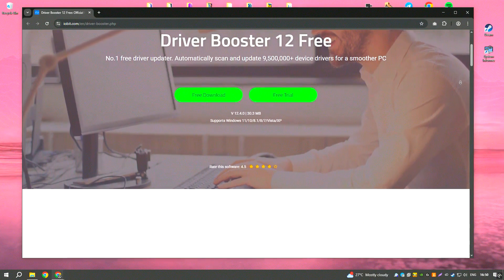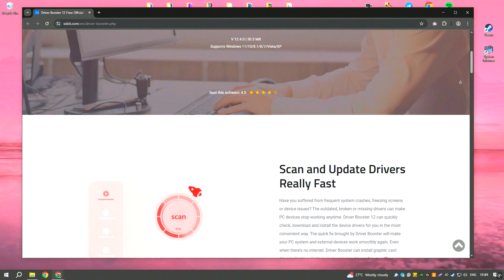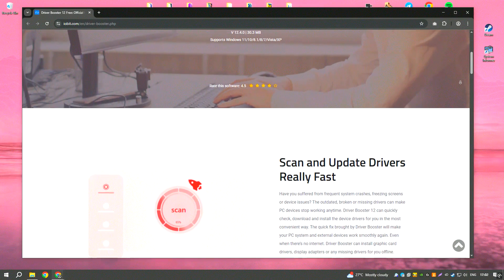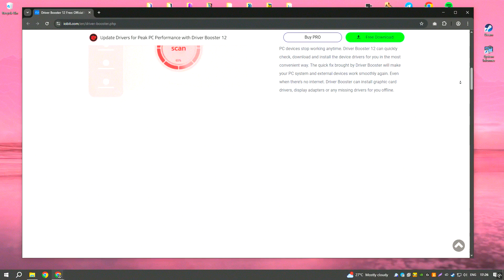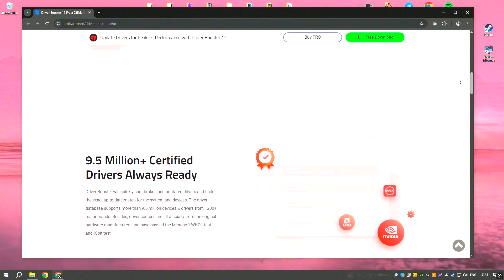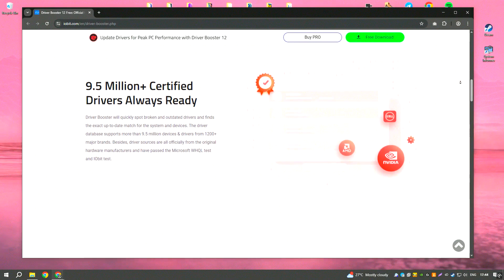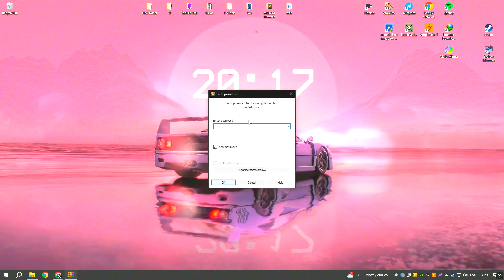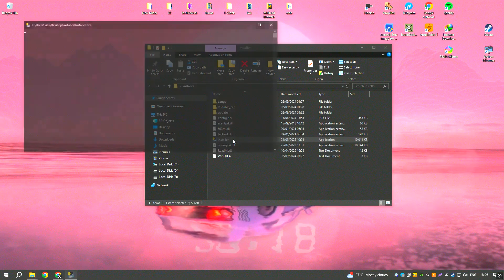Driver Booster 2025 Download | How to Download Driver Booster 11 | Download IObit Driver Booster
How to Download Driver Booster 2025?

0:01 - What will be in the video
0:08 - How to download Driver Booster 11
0:59 - How to install Driver Booster 11
1:26 - Working with the program